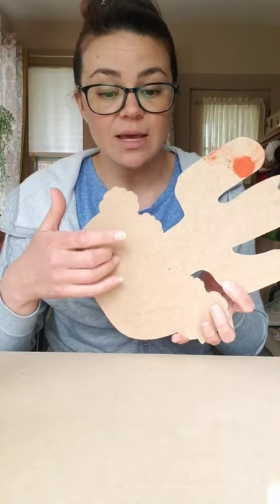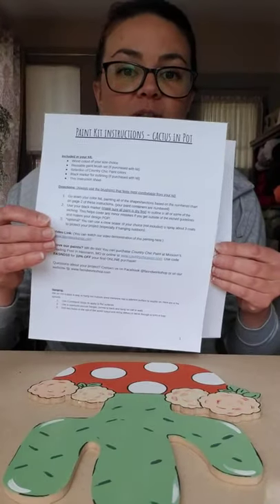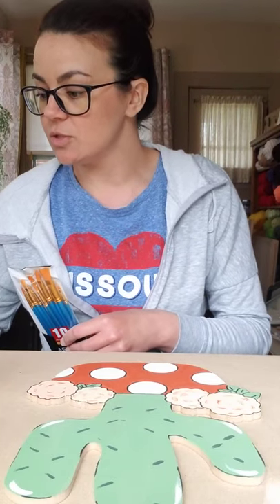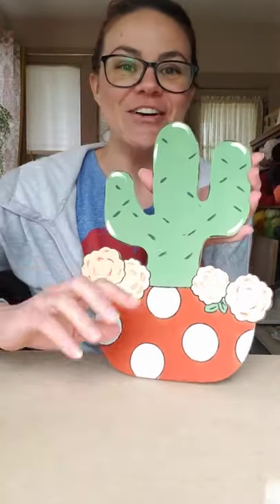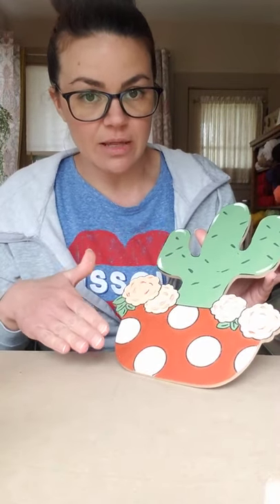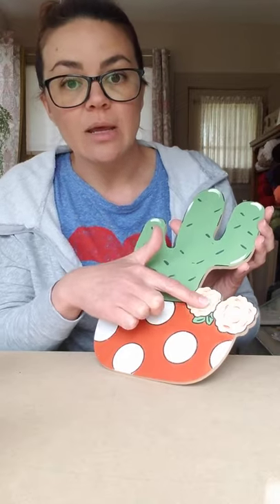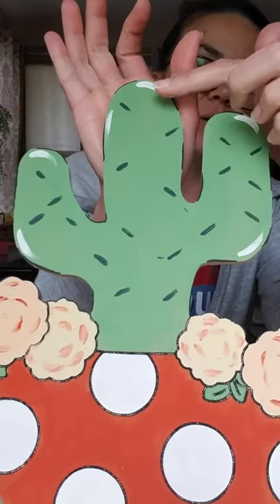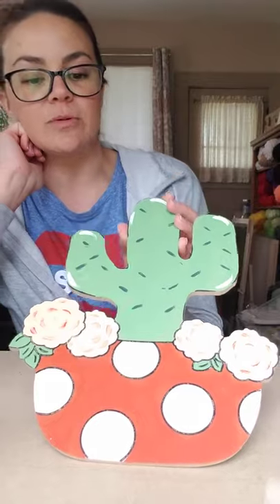Weekly Paint Kit - Cactus in Flower Pot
This FASND Weekly Paint Kit is available for order through Friday, April 24th at 6pm. They will be available for pickup in Hermann, MO on Friday, May 1st. *If you choose shipping, they will be shipped out on Friday, May 1st.

THESE KITS INCLUDE:
-1/4" THICK TREATED MDF BOARD w/LASER ETCHED DESIGN (12")
-PRE-SELECTED COLORS OF COUNTRY CHIC PAINT TO COMPLETE THE PROJECT (colors may vary slightly from video & photos depending on availability)
-1 BLACK MARKER FOR OUTLINING AND DETAILS (OPTIONAL ADD-ON)
-1 SET OF PAINT BRUSHES (OPTIONAL ADD-ON)
-INSTRUCTIONS

About FASND Weekly Paint Kits: We post a video demonstration of a painting on Fridays (Facebook & YouTube) and announce that project as our weekly paint kit. You have until the next Friday to purchase and then pick up your kit the Friday after that! (kits are shipped out via USPS Priority on the designated pickup day if you choose shipping at checkout.) The base price for our Weekly Paint Kits includes a 12" wood cutout, selection of Country Chic Paints and instructions.We have paint brush sets and markers as optional add-ons. This way, when you buy a kit in the future, you can re-use your first set and SAVE your hard-earned money. There are a limited number of kits available each week, so grab yours quick!